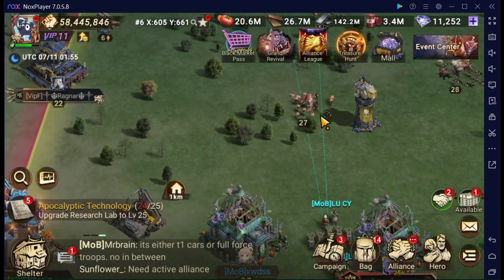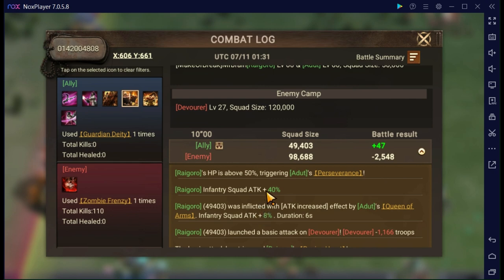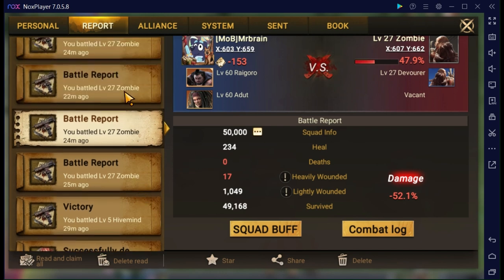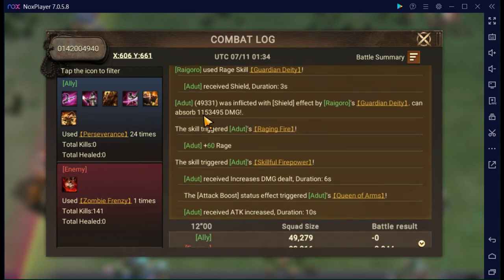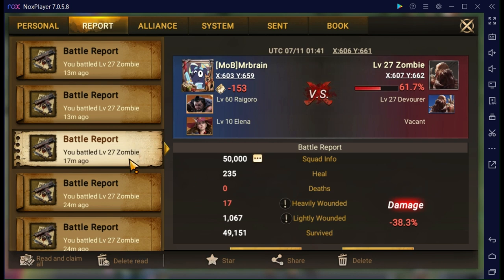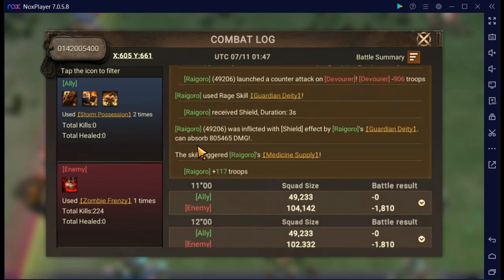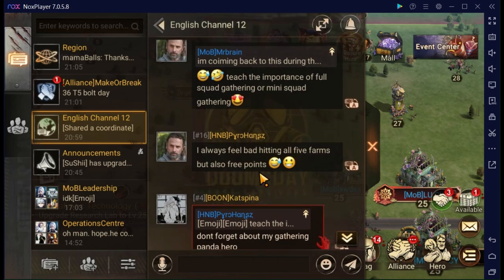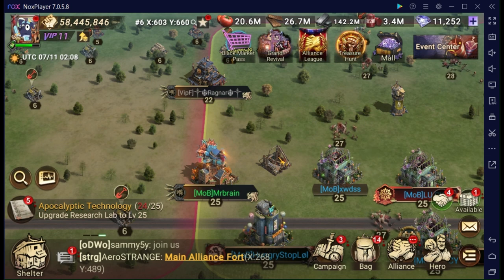How Do Shields Work?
Lets go through the testing I did to see how the shield absorption works. It might surprise you to learn what stats affect it and which ones don't.
Also you can head over to my discord page to ask me and the community questions personally.